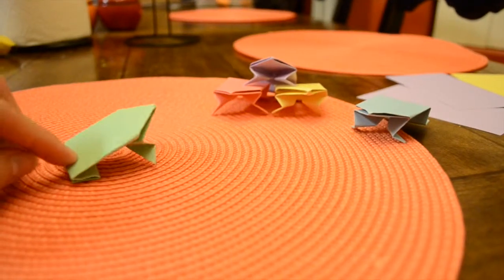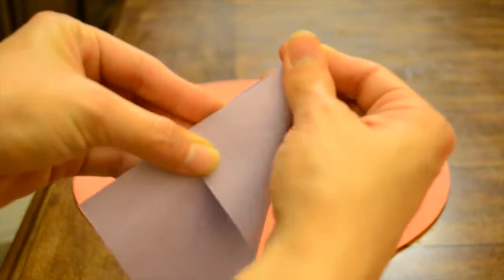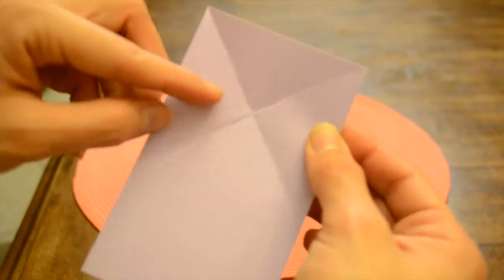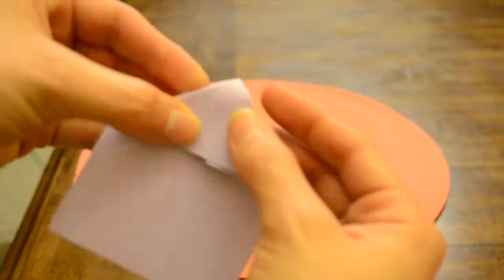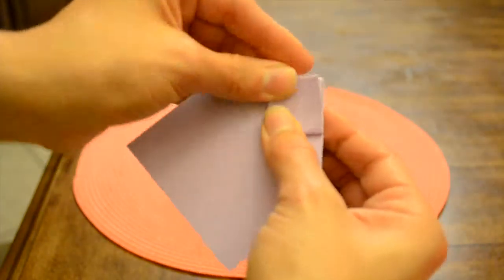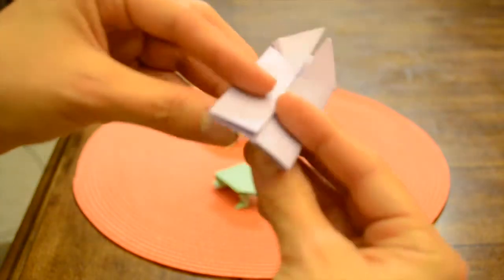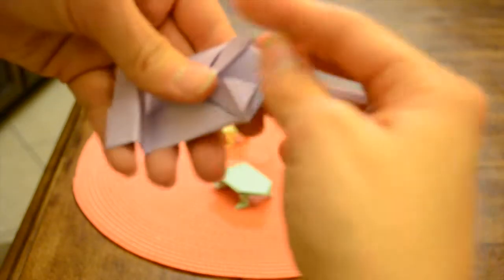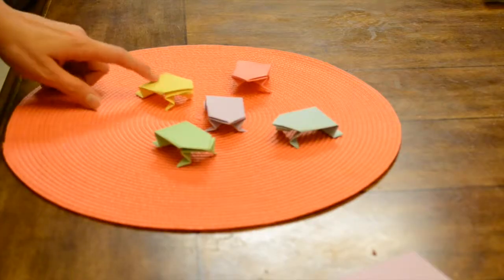How to Make Origami Frogs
A quick video on how to make some cool origami jumping frogs. I did this video for a class and I was given a minute and fifteen seconds as the limit time so that's why I go so fast. Sorry! Enjoy :)